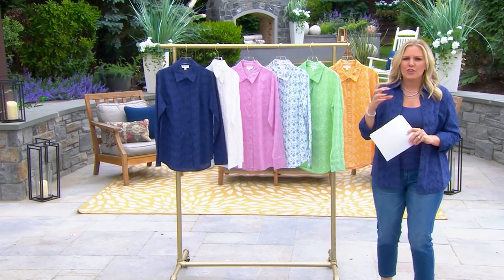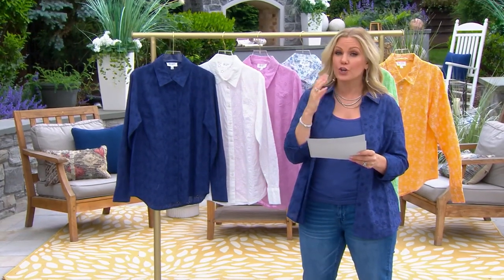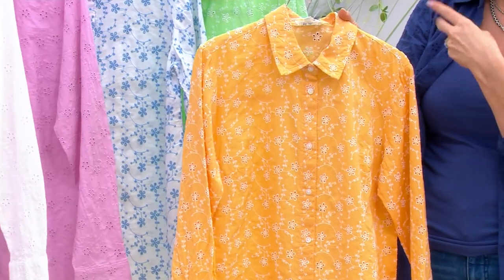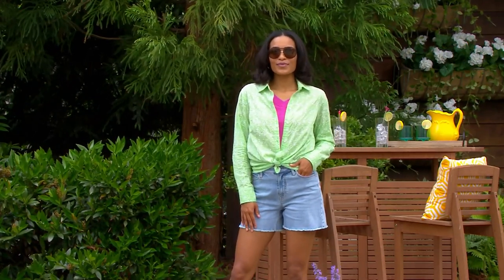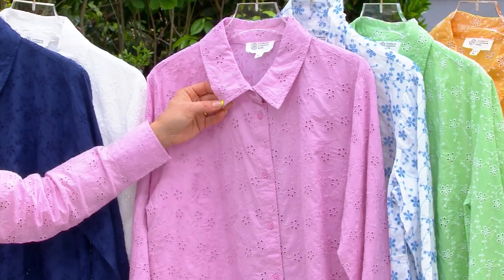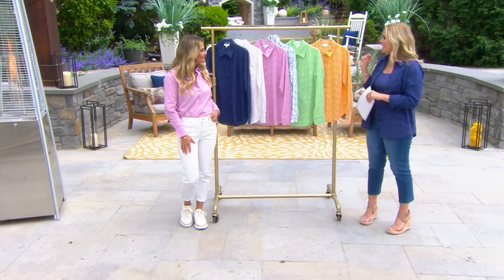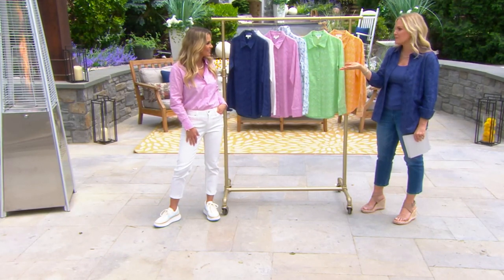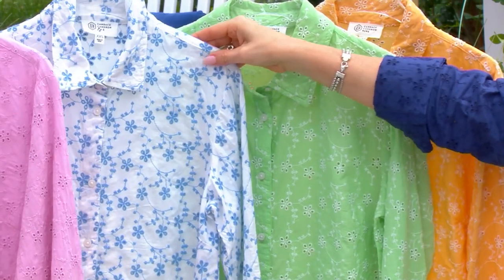Candace Cameron Bure Button-Front Eyelet Shirt w/ Hi-Low Hem on QVC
Candace Cameron Bure Button-Front Eyelet Shirt w/ Hi-Low Hem